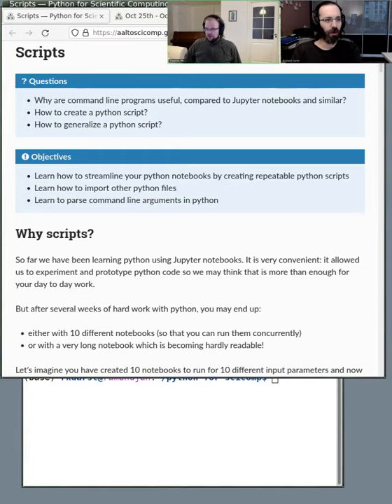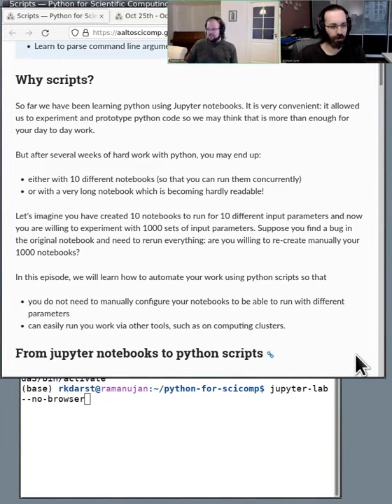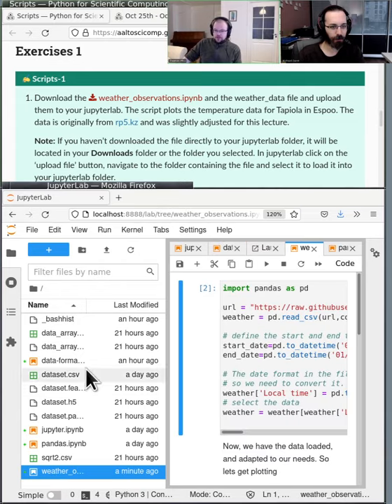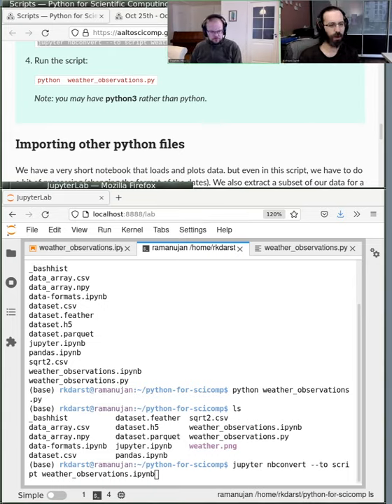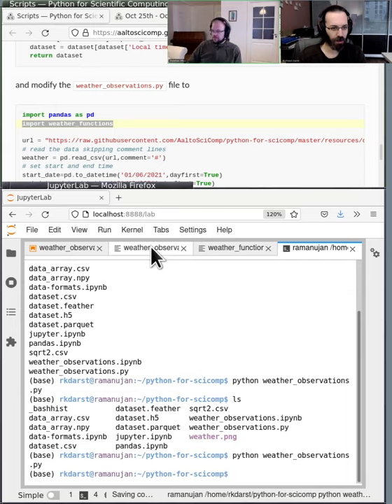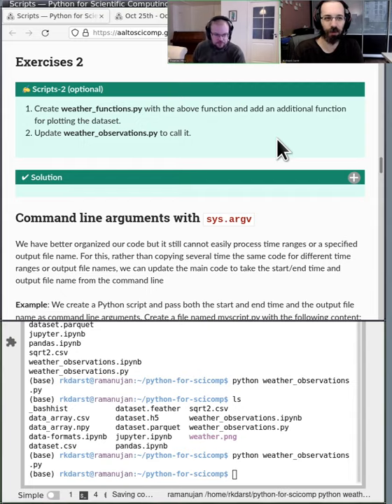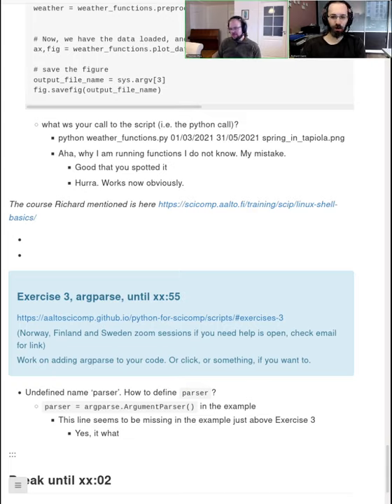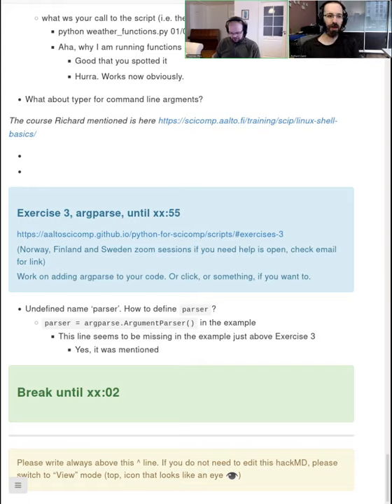3.1 Scripts - Python for Scientific Computing 2021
Thus far, we have been running Python code from Jupyter notebooks (though the same principle applies to other environments such as Spyder or IDSs).  This doesn't easily allow you to scale up or scale out: if you need to run the same, or slightly different, code many times, it is hard.  There are ways to do this within Jupyter, but in the end you will want to escape and make command line interfaces.  This is the universal interface for automation, scale-out, and parameterization of work.  We give the quickest intro to this.

00:24 Why make scripts?
03:04 Script example type-along (exercise 1)
13:39 Splitting part of the script into a module and importing it
20:37 Command line argument parsing
37:26 Discussion of command-line argument usage
38:16 Configuration files
41:01 Q&A (argparse vs click)